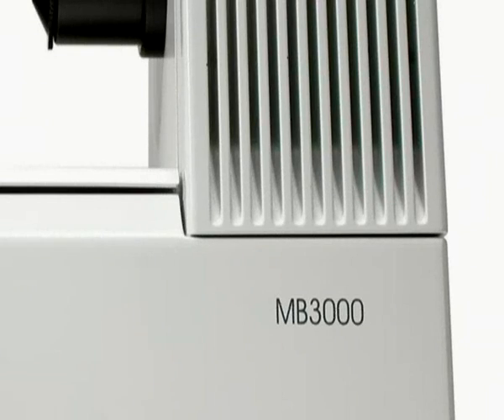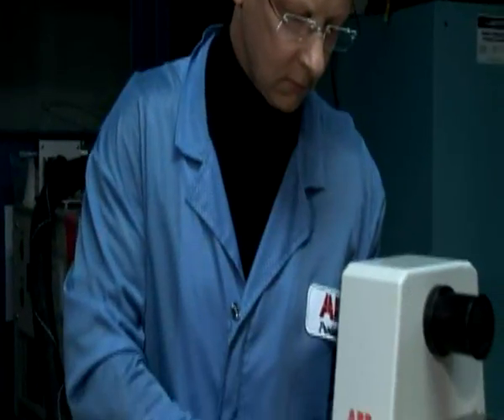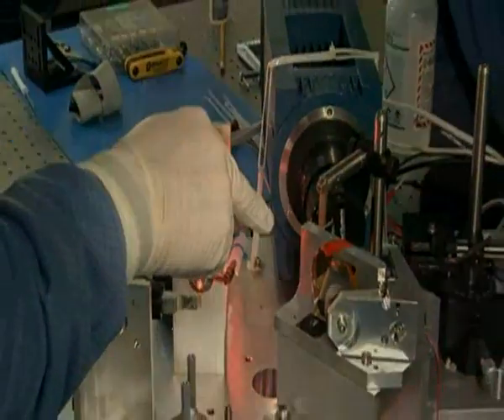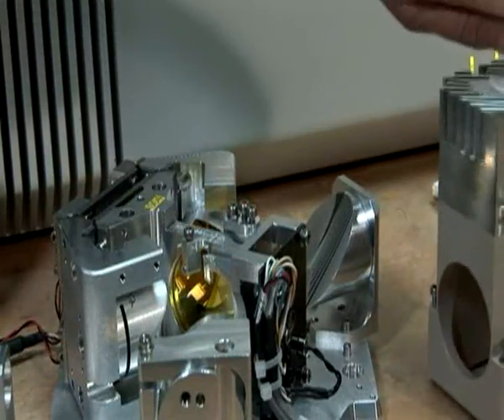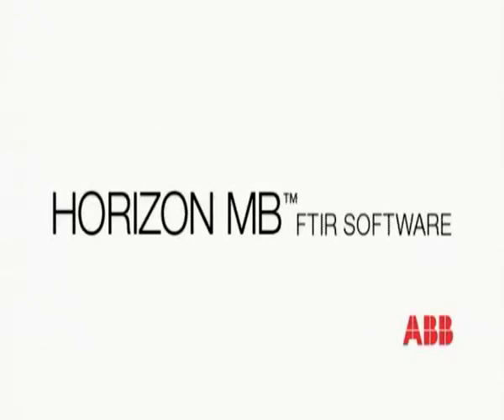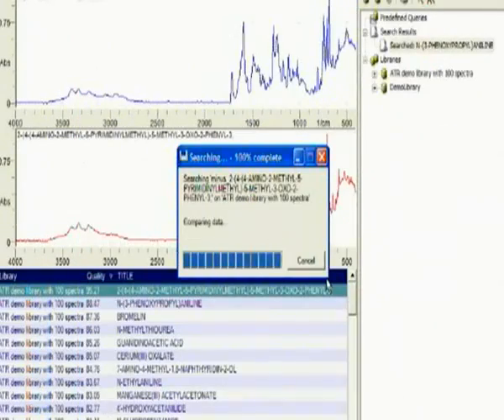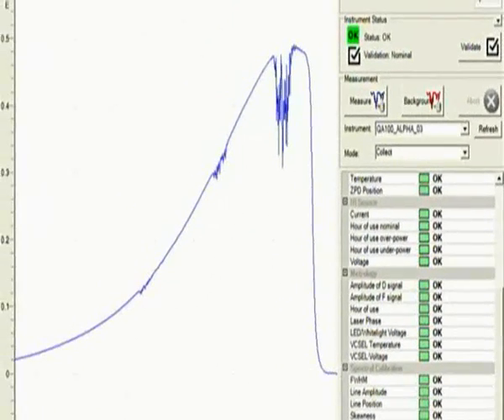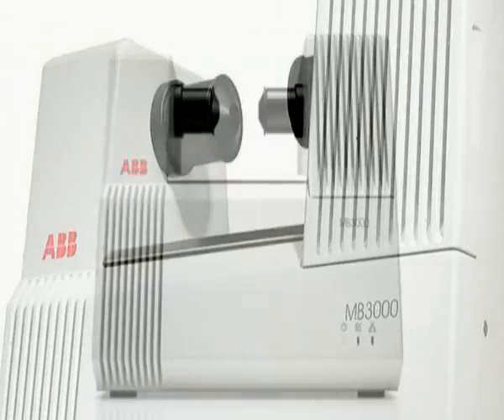ABB MB3000 Fourier Transform Infrared Analysis System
The MB3000, a Fourier Transform Infrared analysis system, represents a major technological breakthrough into the market of low-cost, high-performance and maintenance free equipment. This laboratory spectrometer offers ease of use, reliability and constant results in order to address the concerns of lab users.